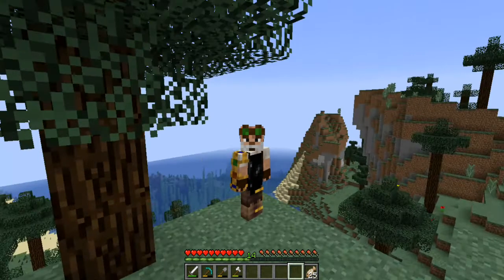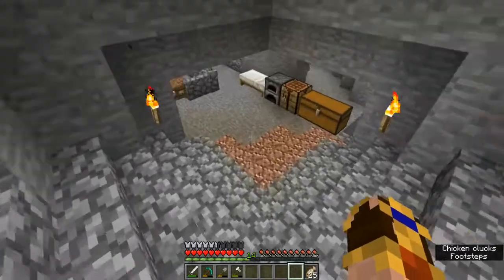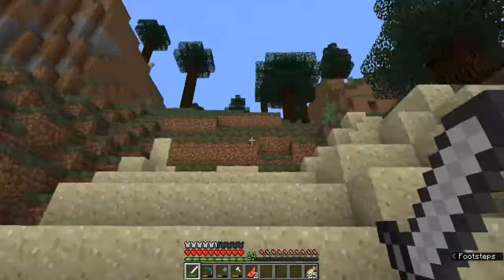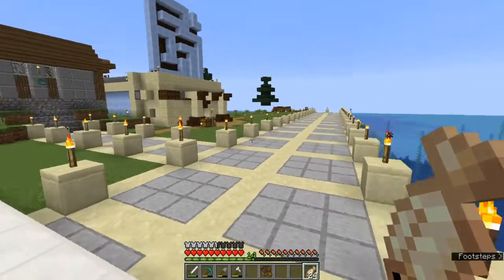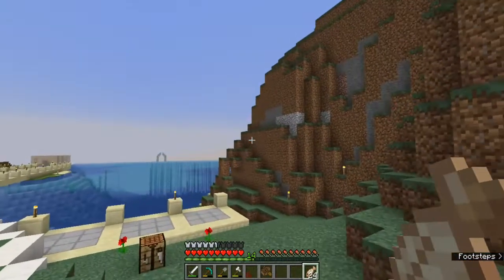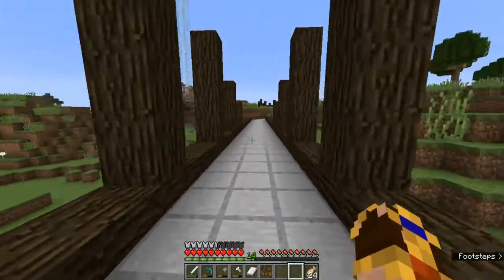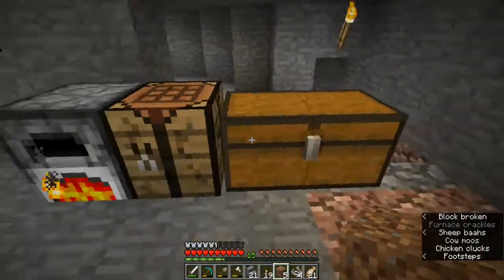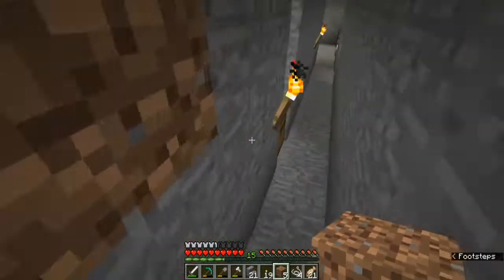World Of Solitude (Aquatic): Ep 1 - Another New Start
Getting started on the World Of Solitude Server.  A great group of people and I'm looking forward to having a great time.